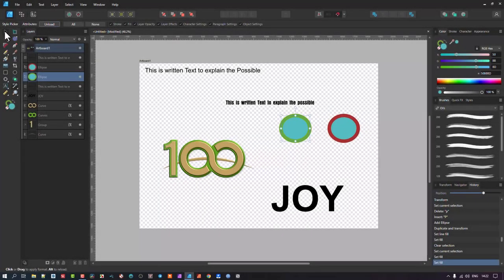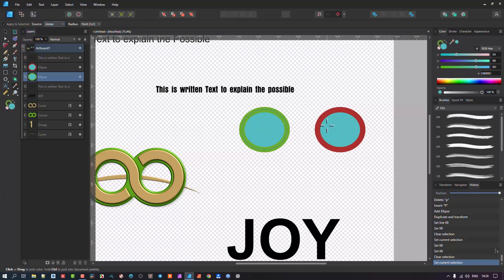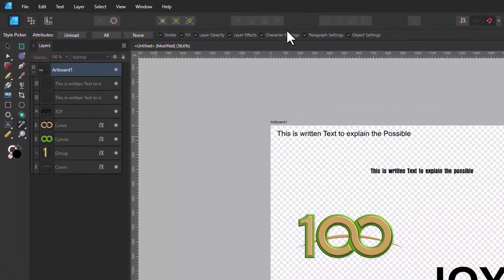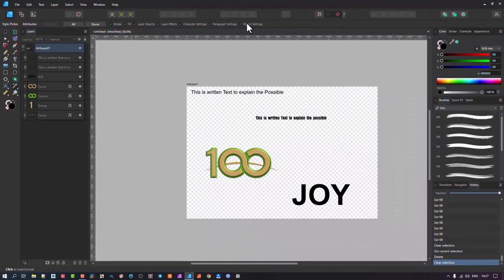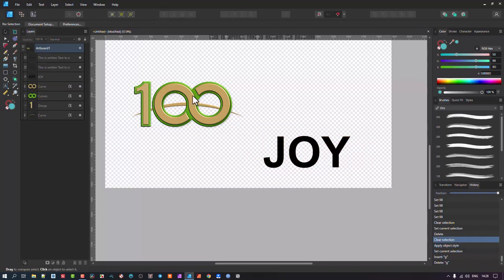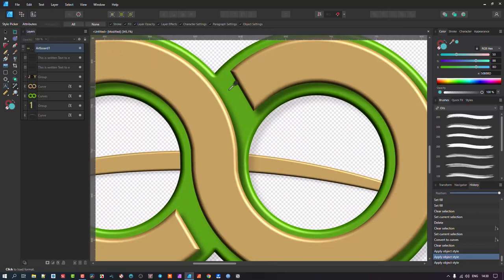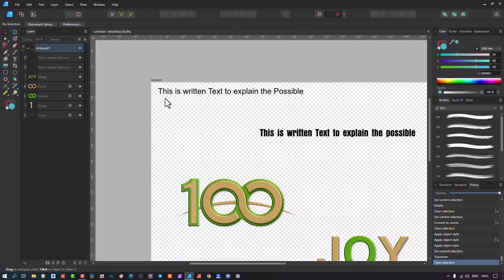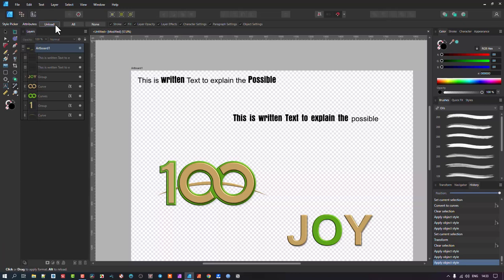Color and Style Picker with Affinity Designer's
In this tutorial, we'll explore how to make the most of Affinity Designer's Color and Style Picker to streamline your design workflow. Whether you're a beginner or an experienced user, this powerful feature can save you a ton of time and help you create consistent and cohesive designs.

We'll start by showing you how to access and customize the Color and Style Picker to suit your needs. We'll then walk you through some practical examples of how to use it in your projects, such as applying global colors, creating color palettes, and applying layer styles.

By the end of this tutorial, you'll have a solid understanding of how to use Affinity Designer's Color and Style Picker to work more efficiently and produce high-quality designs in less time.